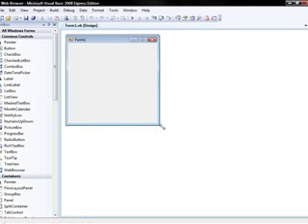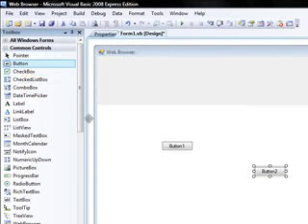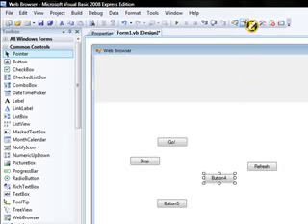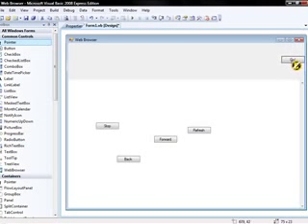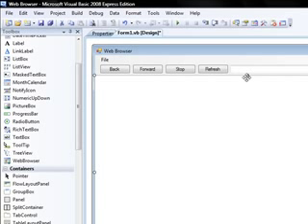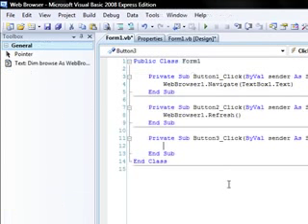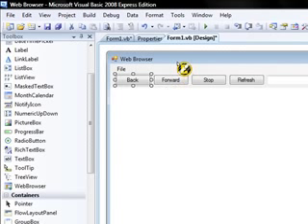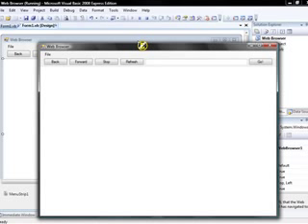Simple Web Browser Tutorial [VB 2008 Express Edition]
A very helpful simple web browser tutorial for beginners on visual basic 2008 express edition.